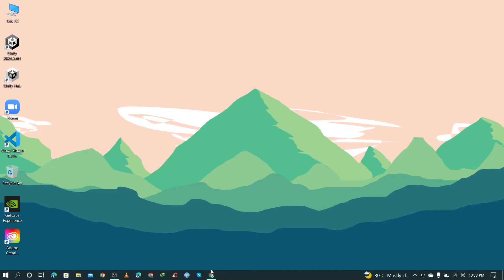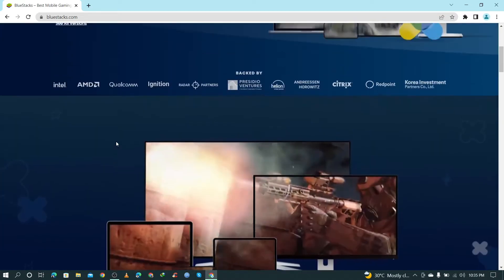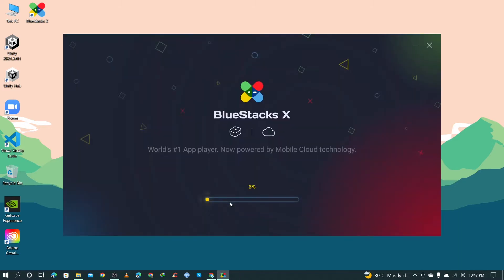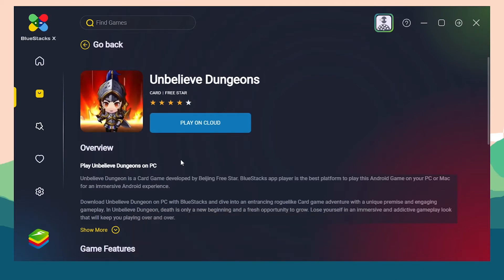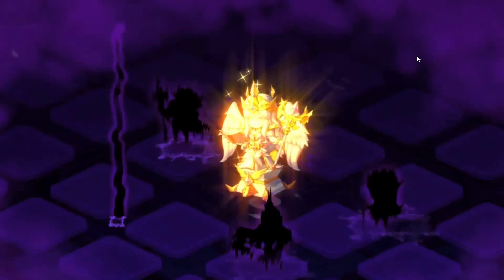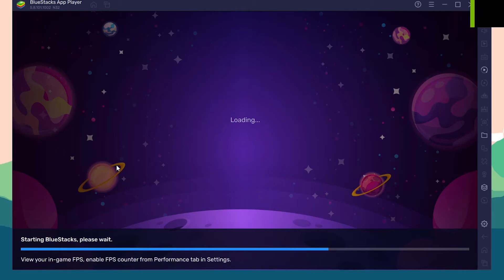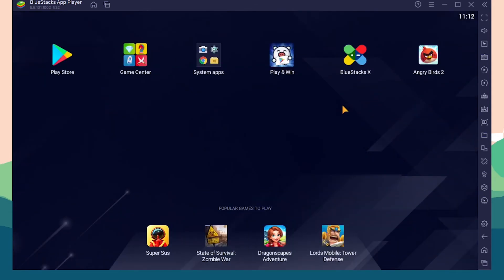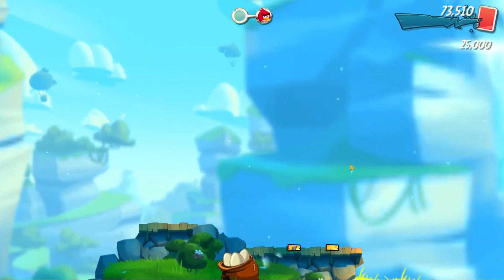How to Install Bluestacks X & Play Cloud Game on Windows 10 [2022 Update]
Today we learn, How to Install bluestacks X & Play Cloud game on Windows 10

★★★ What is Bluestack X or 10? ★★★

Welcome to BlueStacks X, the world's first Cloud-based Android gaming platform. This highly advanced AI-based version of BlueStacks dynamically decides if you should play an Android game on Cloud without installing it or if you should play the game after downloading and installing it on your PC.

★★★ What is the difference between BlueStacks 5 and BlueStacks 10? ★★★

Bluestacks 5 has minimum system requirements to run the application and play games. However, Bluestacks X doesn't have particular system requirements. Bluestacks X emphasizes more on the internet connection than Bluestacks 5.

OS: Microsoft Windows 7 and above.
Processor: Intel or AMD Processor.
RAM: Your PC must have at least 4GB of RAM. (Note that having 4GB or more disk space is not a substitute for RAM)
HDD: 5GB Free Disk Space.
You must be an Administrator on your PC.
Up-to-date graphics drivers from Microsoft or the chipset vendor.